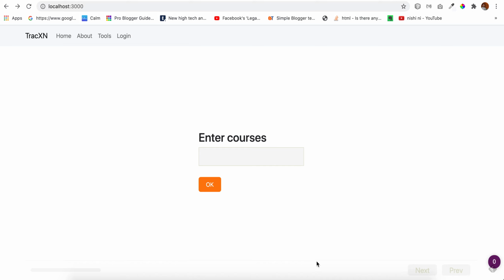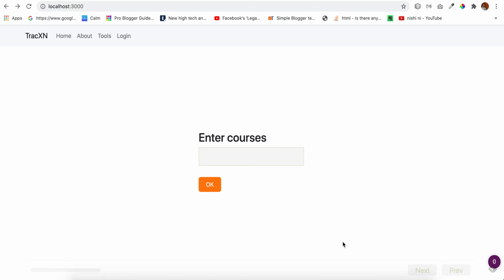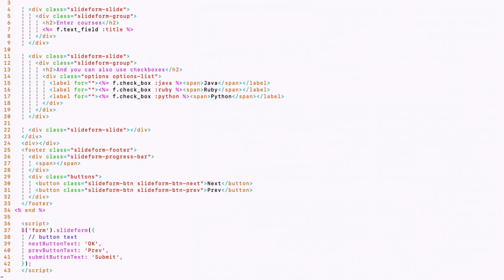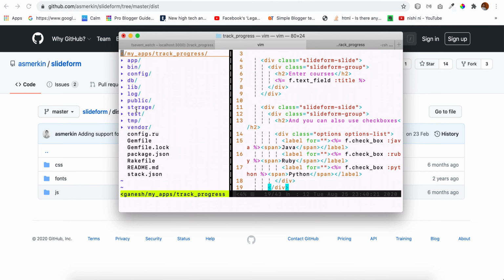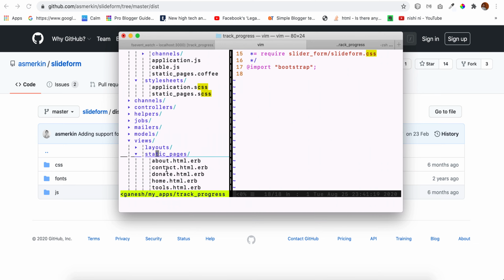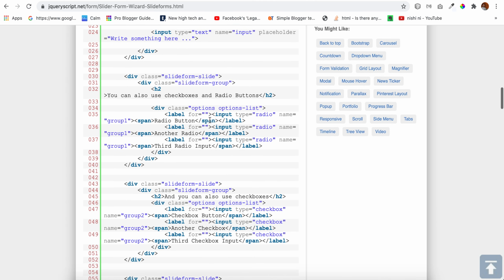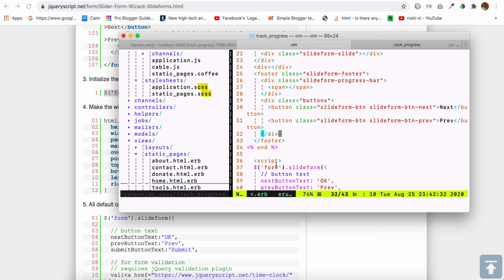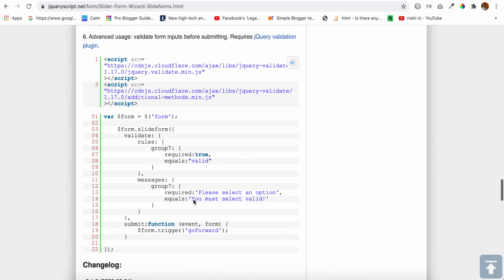Multi Step Form in Ruby on Rails with jQuery Plugin